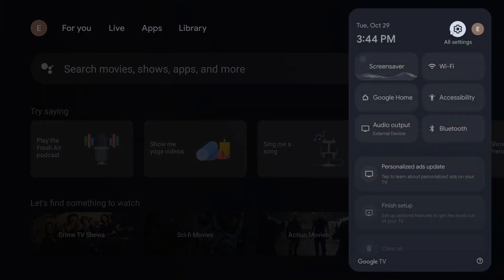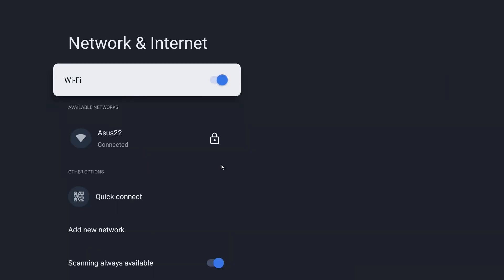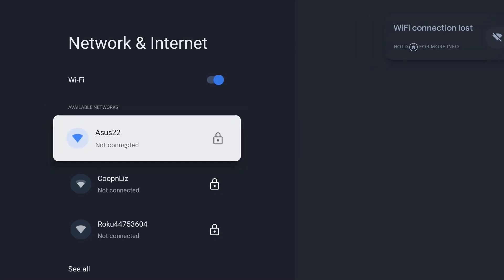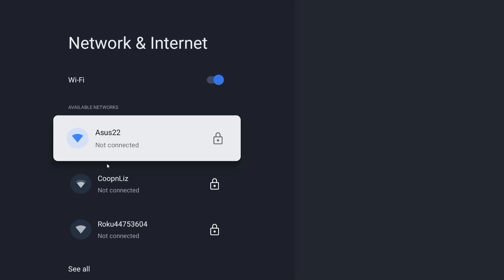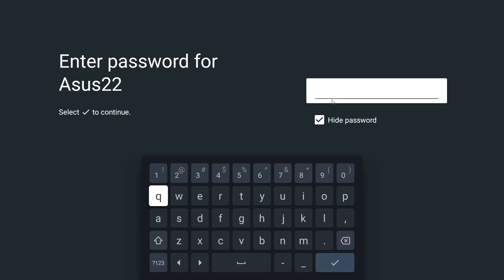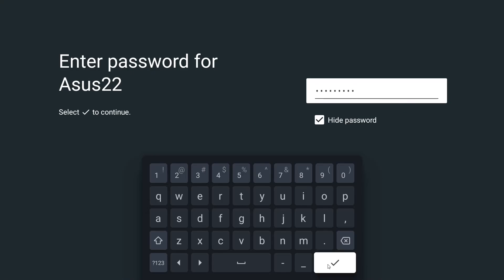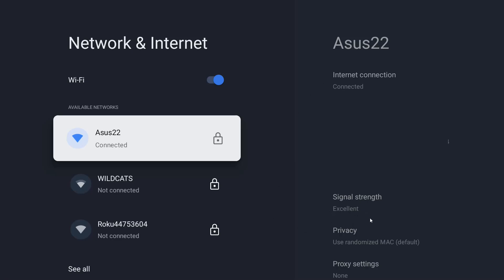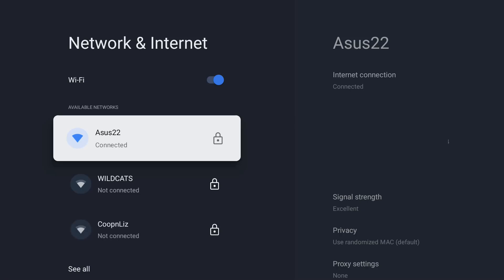How To Setup Wifi Google TV Streamer 4K - Beginner's Guide How To Change Wifi Google TV Streamer 4K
Google TV Streamer 4K on Amazon

Hello, In this video I talk about How To Setup Wifi Google TV Streamer 4K - Beginner's Guide How To Change Wifi Google TV Streamer 4K Step by Step Tutorial, Guide, Example, Instructions, Video Help

In this video I walk through a simple and easy step by step instructions, guide, tutorial on how to setup or change the wifi internet connection on your google tv streamer 4k through your tv.